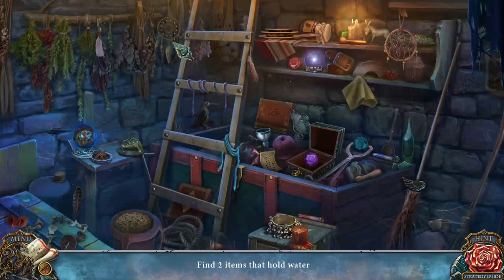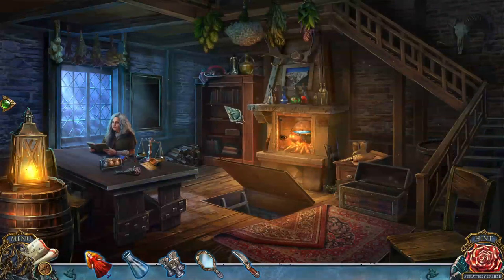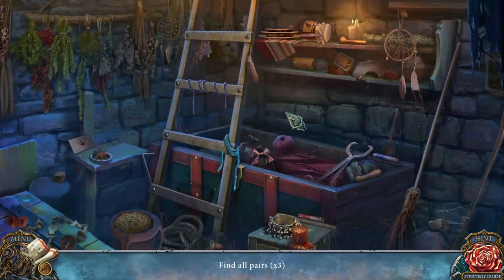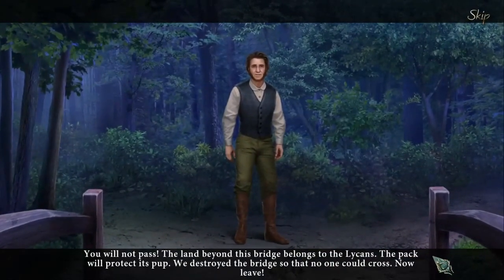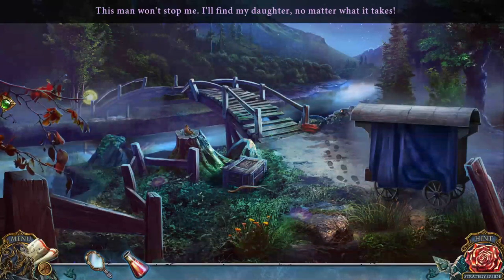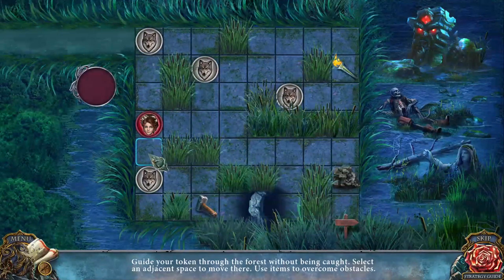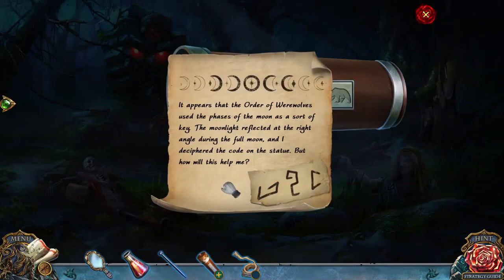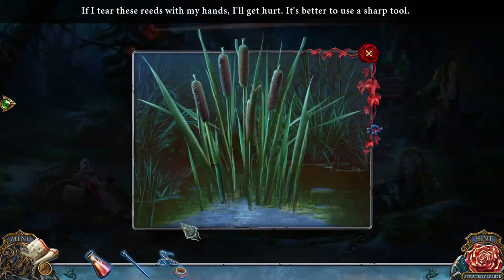Living Legends 11: The Red Trace CE [13] Let's Play Walkthrough - BONUS - Part 13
Living Legends 11: The Red Trace Collectors Edition CE Let's play walkthrough gameplay playthrough

Developer:  Friendly Fox
Living Legends: The Red Trace CE Collector's Edition with YourGibs Walkthrough commentary game play

STORY: Happy wedding day! It’s finally time to marry Ruby, the love of your life. But the joyous occasion suddenly turns dangerously dark when strange red ivy invades the area, and Ruby's kidnapped by a mystical wolf! After leaving Ruby’s loved ones transformed into animals, it’s up to you to break their curses and untangle a magical web of mystery to save your true love. Do you have what it takes? Find out in this enchanting Hidden-Object Puzzle adventure!